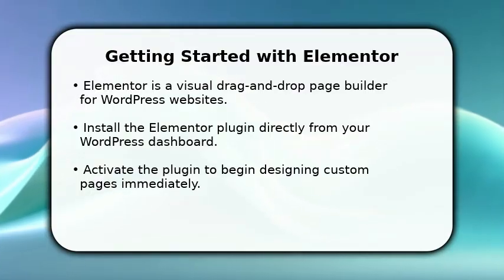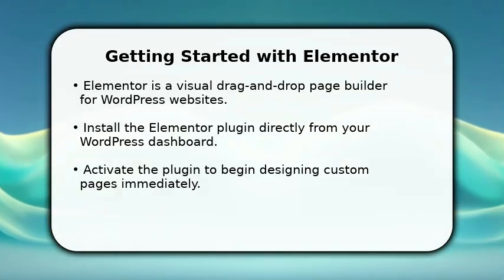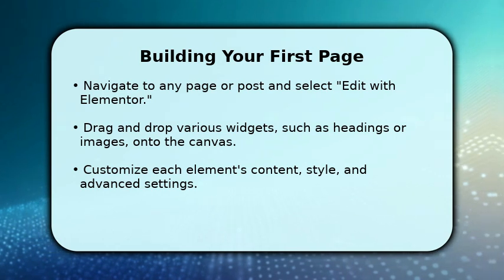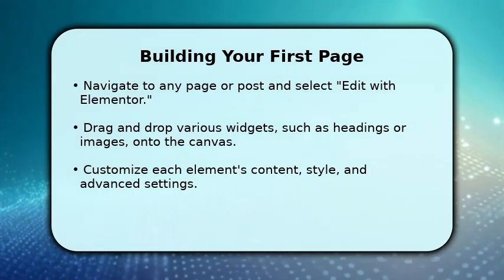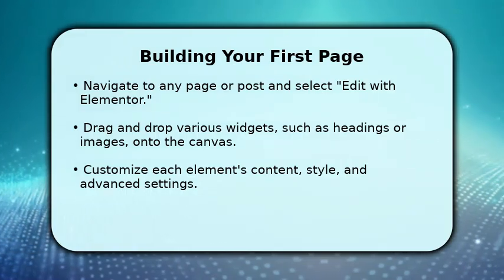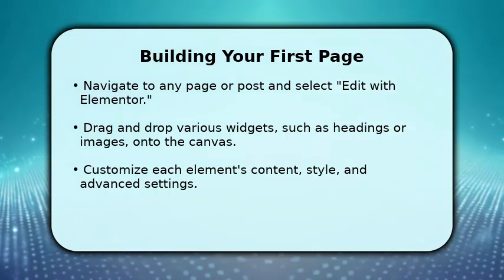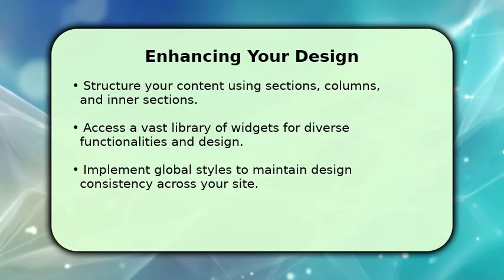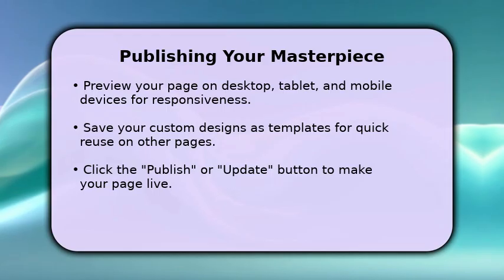How to Use Elementor in WordPress 2025 (The Only Way)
▸ (t) In this video, we will cover the ultimate guide on how to use Elementor in WordPress 2025. From beginner-friendly tutorials to advanced techniques, we will show you everything you need to know to take your website to the next level. With our step-by-step instructions and expert tips, you'll be able to create stunning websites with ease.